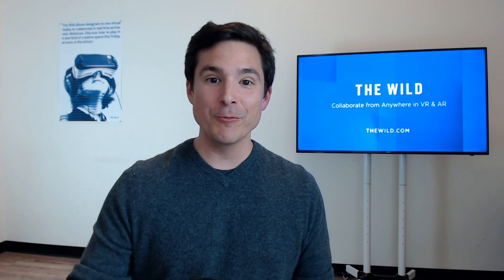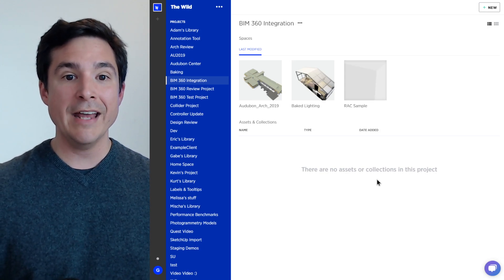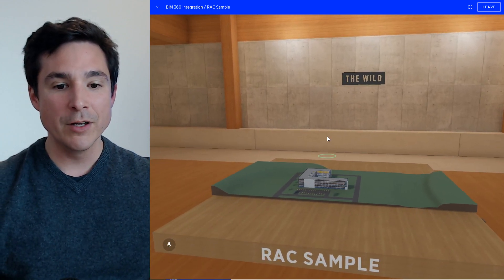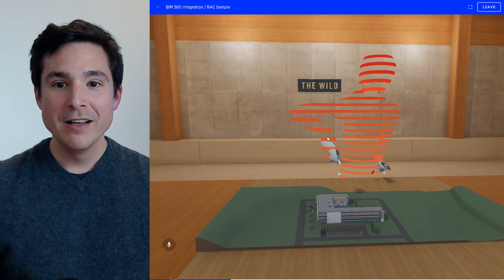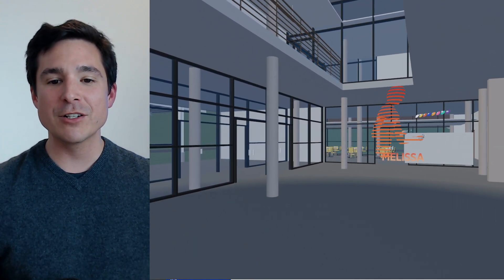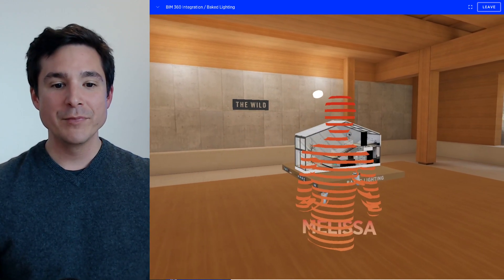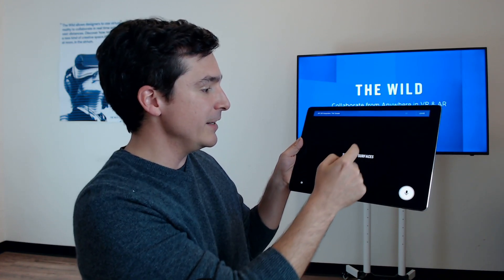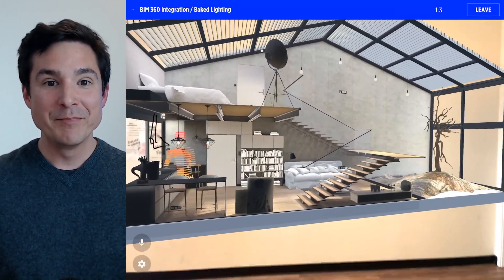The Wild for BIM 360: Experience Your 3D Models in VR/AR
With The Wild’s Autodesk® BIM 360™ integration, you and your team can experience your BIM 360-hosted models together, on desktop, virtual reality, or augmented reality, in an immersive workspace that evolves with your project.

Watch as The Wild CEO Gabe Paez walks us through our latest BIM 360 integration.